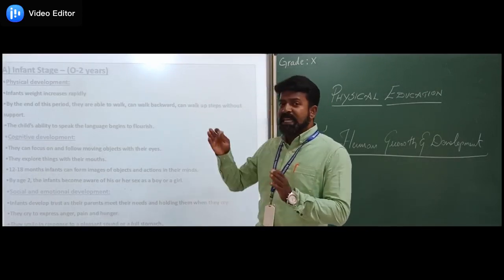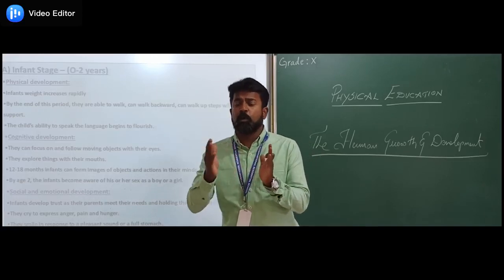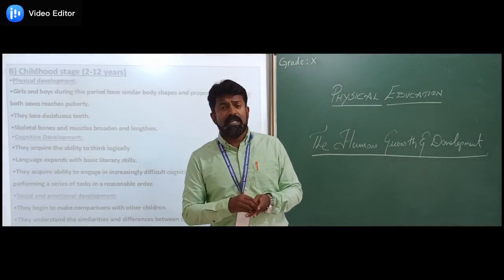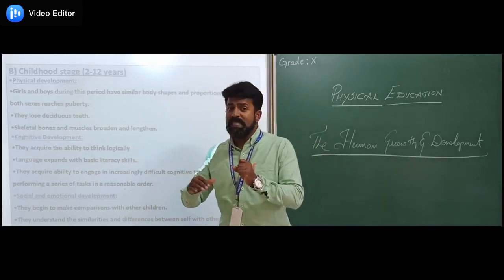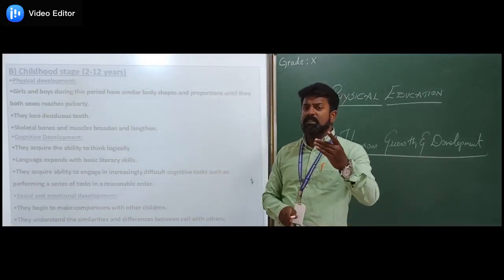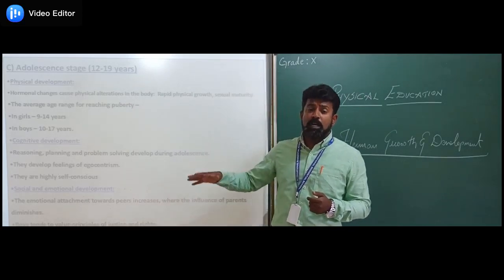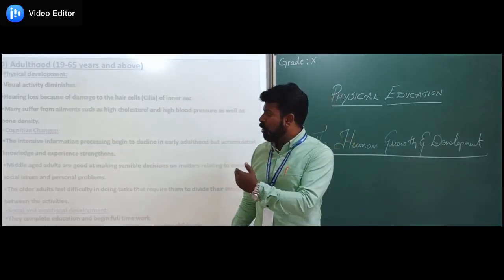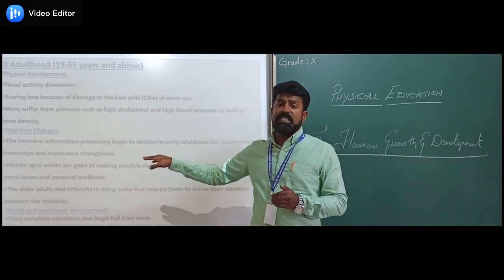Human Growth and Development Part 2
Quality physical education programs are needed to increase physical competence, health-related fitness, self-responsibility, and enjoyment of physical activity for all students so that they can be physically active for a lifetime.